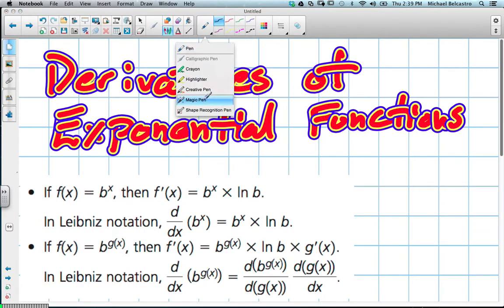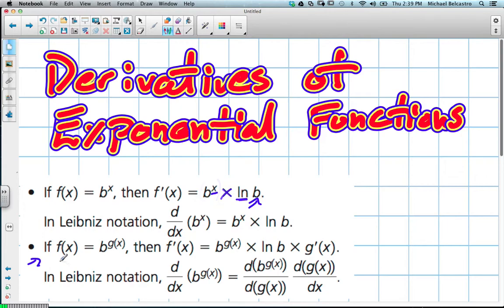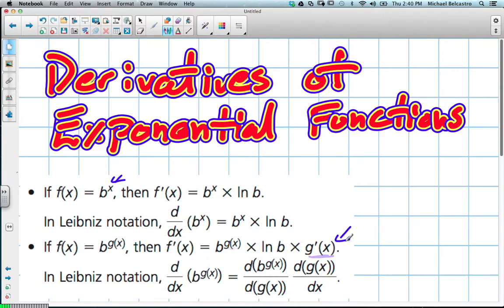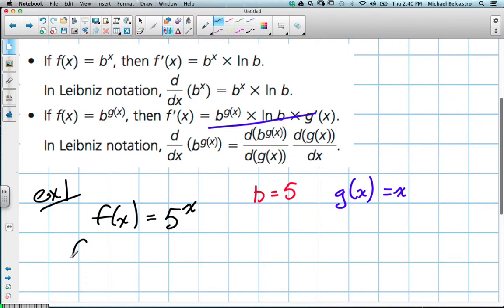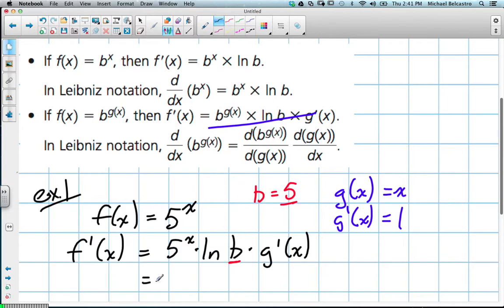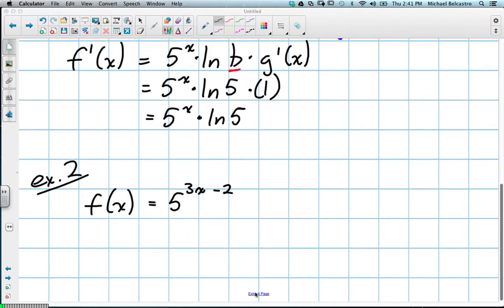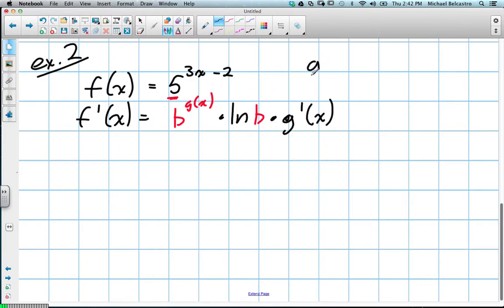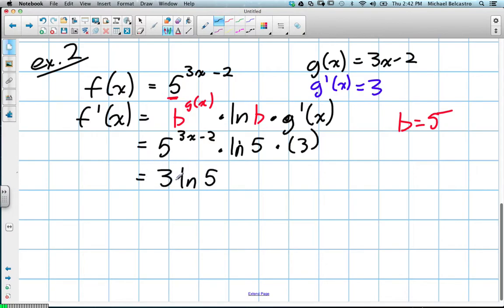Derivatives of Exponential Functions Grade 12 Calculus and Vectors Lesson 7 18 13)